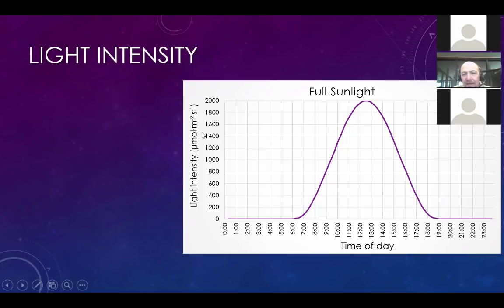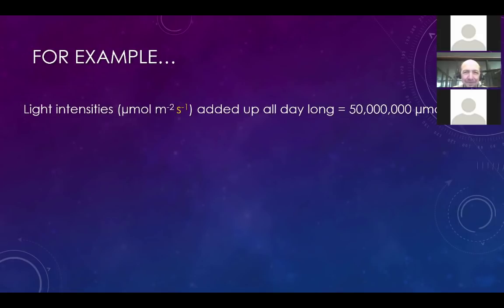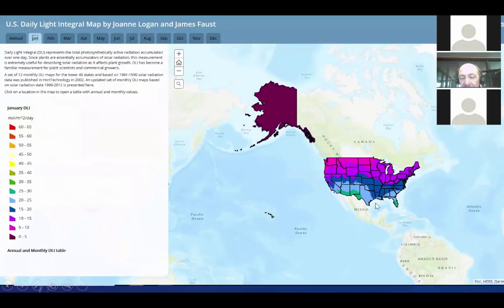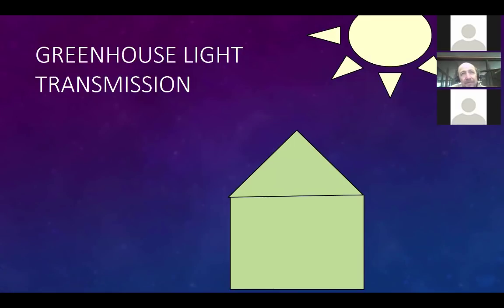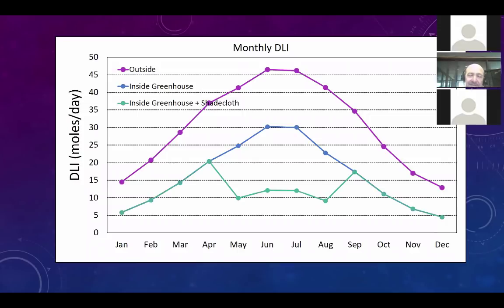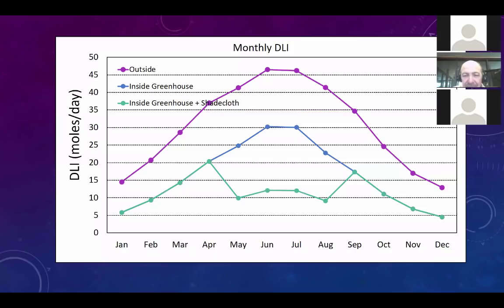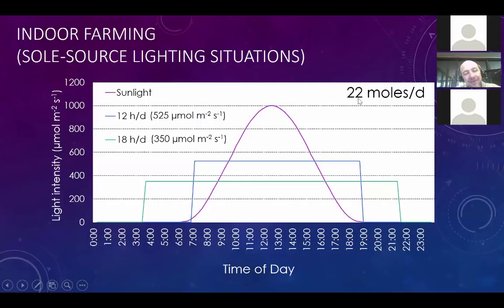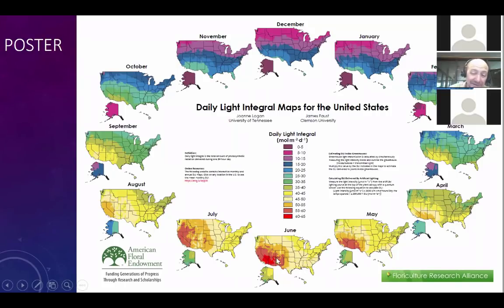New Daily Lighting Integral Maps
Daily light integral (DLI) is a very useful measurement of sunlight for anyone that grows plants for a living.  New DLI maps describing the light levels delivered across the U.S. are now available, and during this webinar, Jim Faust will show you how to use them to improve your crop planning and production.

Jim Faust, Assoc. Professor, Plant and Environmental Sciences Department, Experiment Station, Clemson University